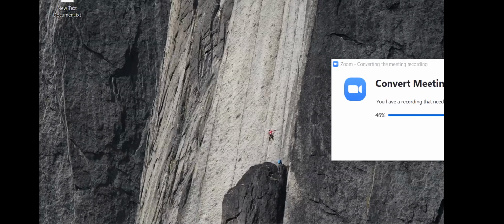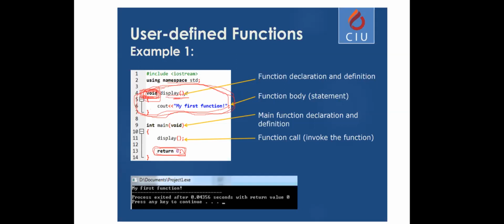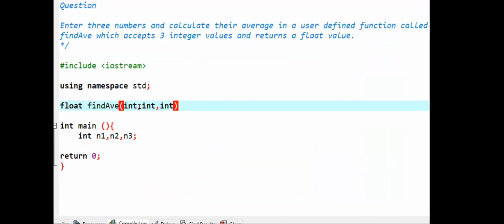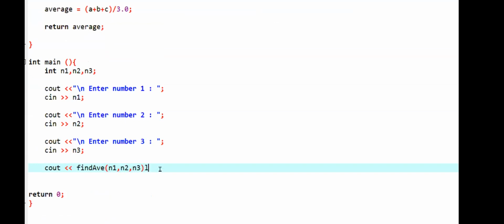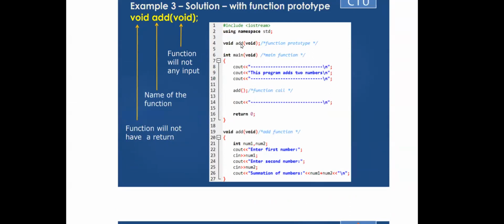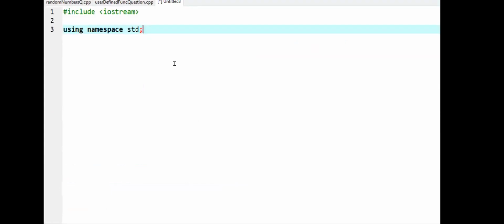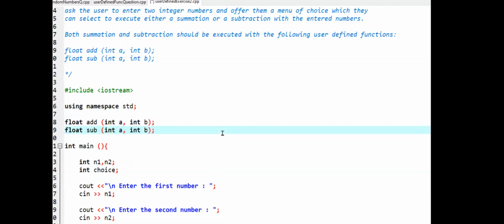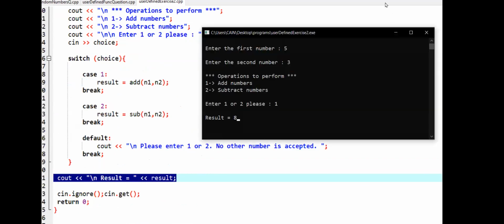Computer Programming Class on 11/05/2020 (Part 2)